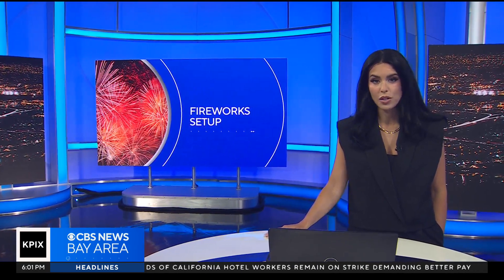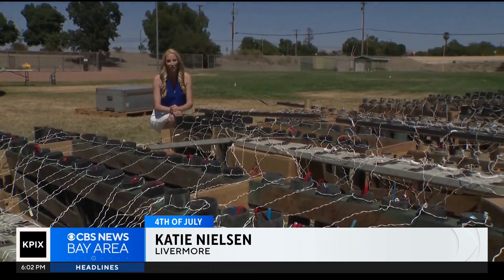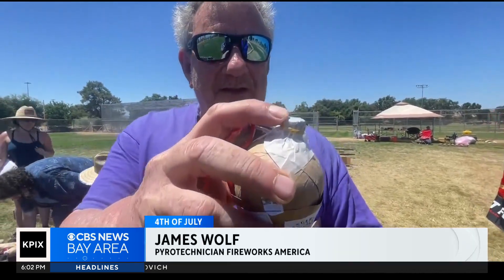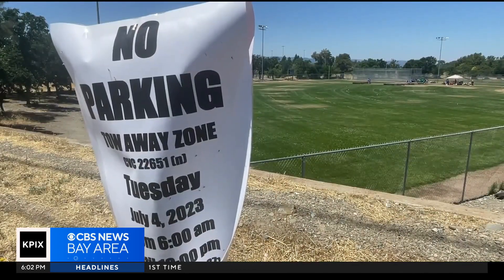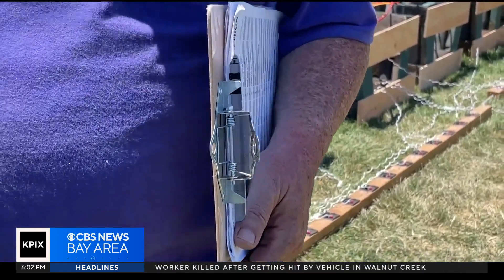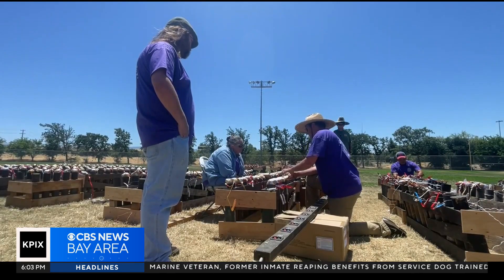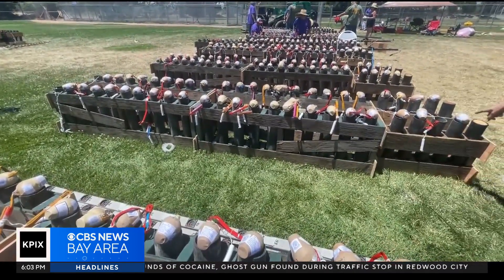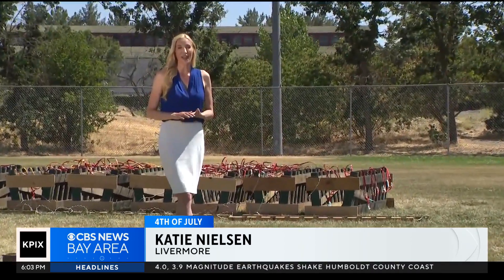Livermore fireworks show a labor of love for part-time pyrotechnician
The setup for the Livermore fireworks show is carefully choreographed by James Wolf, a part-time pyrotechnician. Katie Nielsen reports. (7-4-23)